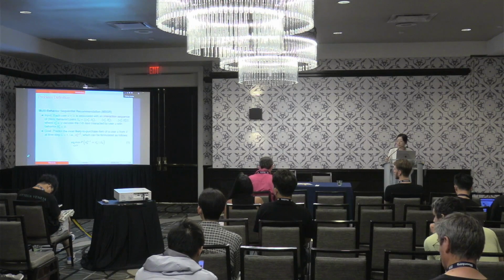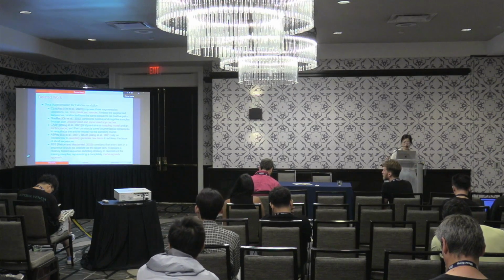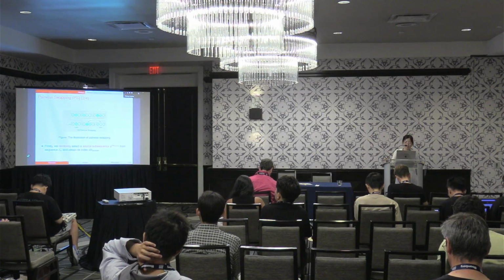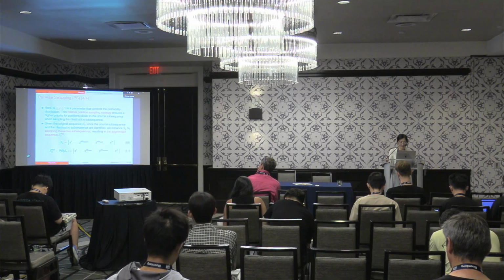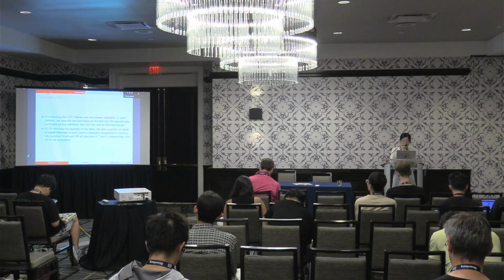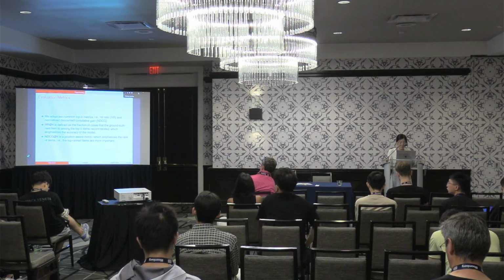SIGIR 2024 T3.2 [fp] A Generic Behavior-Aware Data Augmentation Framework for Sequential Rec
Sequential Recommendation (T3.2) [fp] A Generic Behavior-Aware Data Augmentation Framework for Sequential Recommendation - Authors: Jing Xiao, Weike Pan and Zhong Ming